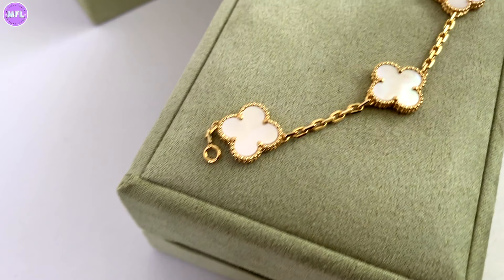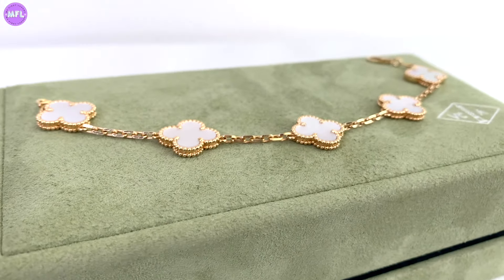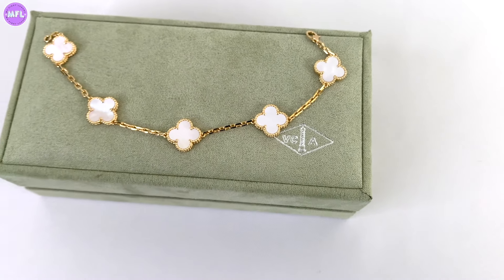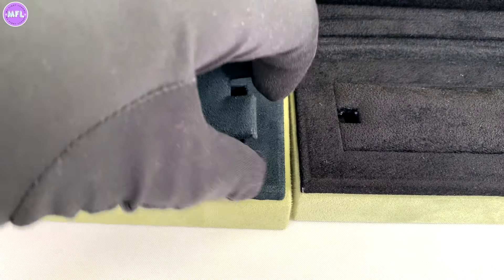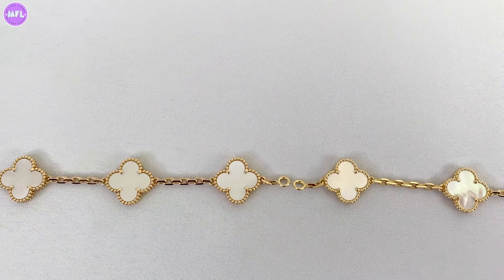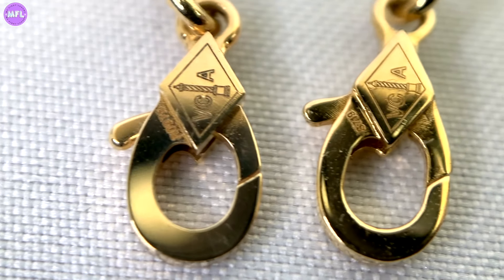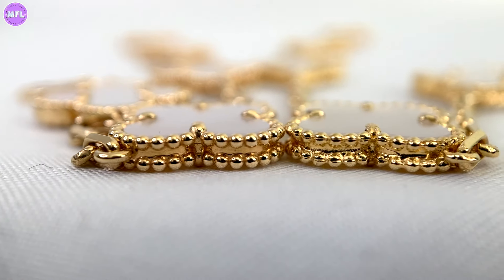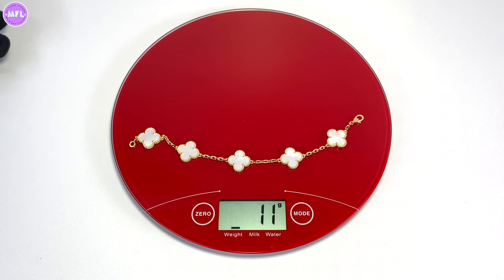[REAL vs. FAKE] VCA Vintage Alhambra Bracelet - Comparing SUPER-FAKE to Genuine | My First Luxury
The VanCleef&Arpels Vintage Alhambra 5 Motif Bracelet is without a doubt one of the most iconic jewelry piece from VanCleef&Arpels. Everybody wants one. The Vintage Alhambra bracelet in yellow gold with mother-of-pearl shown in the video comes in at $3,900 in the U.S. - cheap fakes can be found for less than $50, Super-Fakes will set you back more than $100. But how good are they?
Can you tell a Super-Fake from a Genuine VCA Vintage Alhambra Bracelet? The answer is yes!
There are certain criteria you can detect without magnification but if you want to make sure you get yourself a magnifier and you will see plenty of differences and giveaways.
Let’s take a close look at these two pieces and find the signs to differentiate a fake from a genuine Vintage Alhambra Bracelet.

If you read this then you deserve a short summary of the key points of how to tell the genuine VCA Vintage Alhambra bracelet from the Super-Fake. Most, if not all of these points, are valid for any of the VanCleef&Arpels pieces.
 • check the French gold eagle hallmark on the closing hoop of the chain
 • take a very close look at the clasp itself - the logo engraving, the edges and finish inside and out
 • inspect the hoops of the Alhambra charm where the chain links attach
 • inspect the beads on the Alhambra charms - VanCleef&Arpels finishes the beads on their Alhambra jewelry to perfection and you'll notice that it simply looks pleasant and worthy
 • another clear giveaway are the prongs that are bend in to hold the centre gem of the Alhambra - since fakes won't use solid gold you can see the grey base material showing through here and there

Always watch out and never fall for fakes!